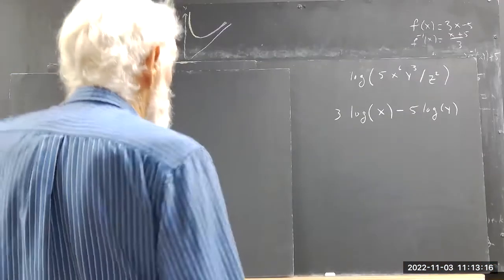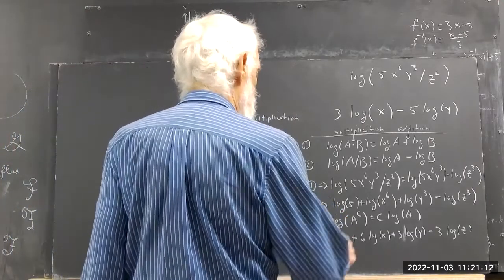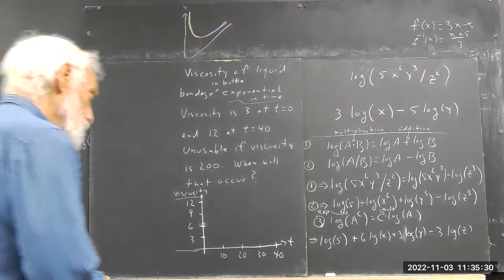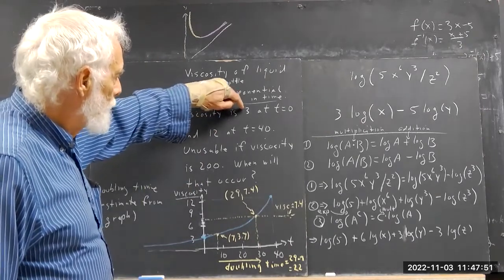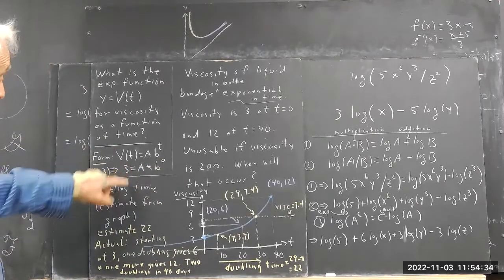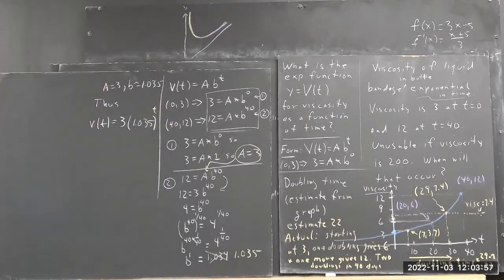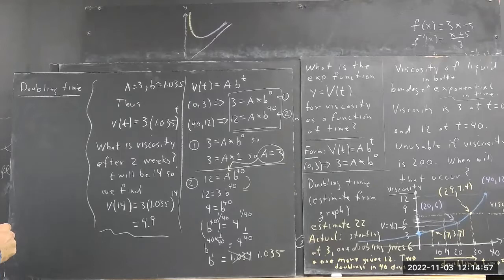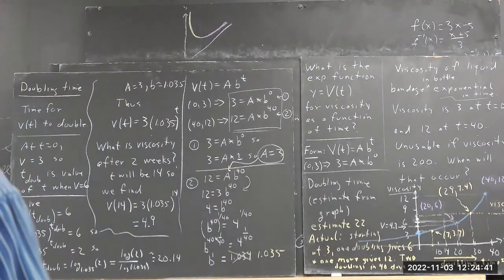dagM61_221103_rules_of_logarithms__an_application_of_exponential_functons__50